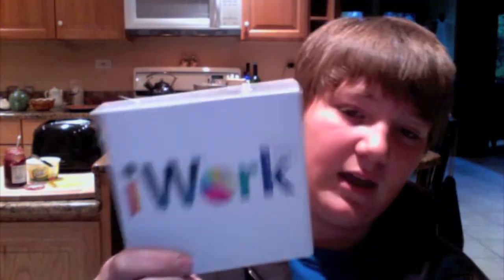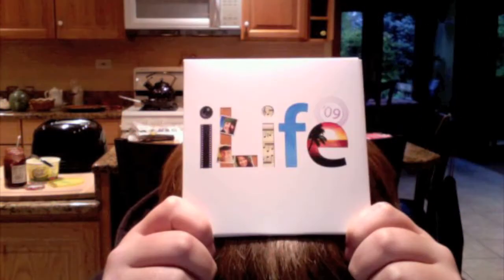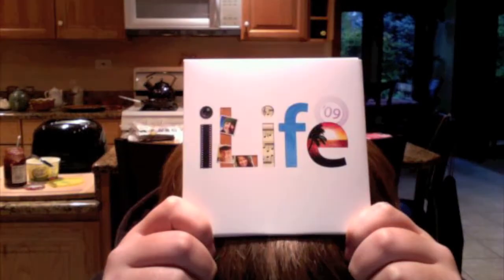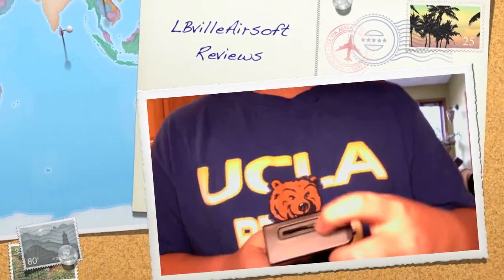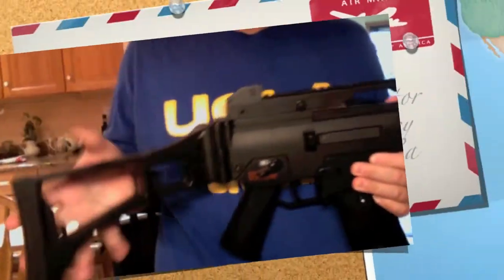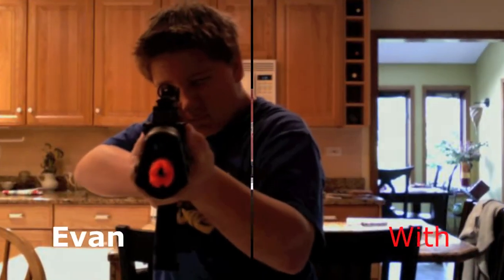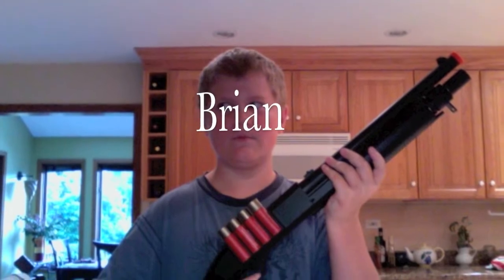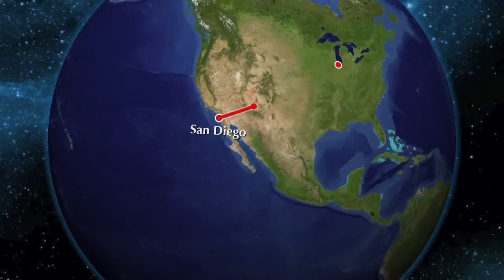Updates, iLife '09, Snow Leopard + NEW INTRO!!!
Just what's goin on with LBvilleAirsoft, what's to come, and some new toys =D